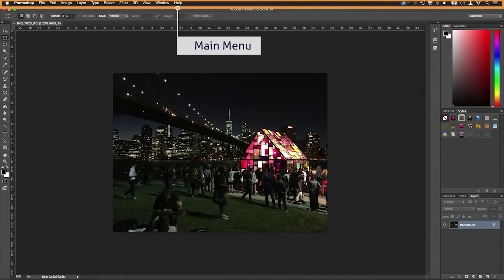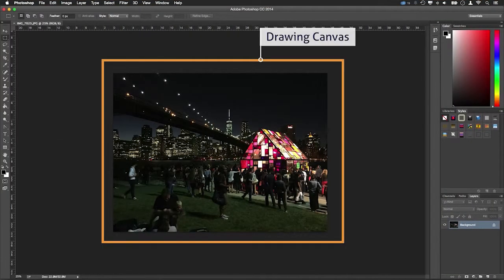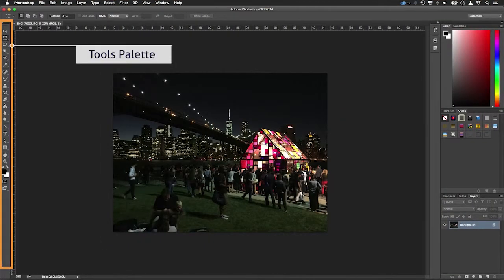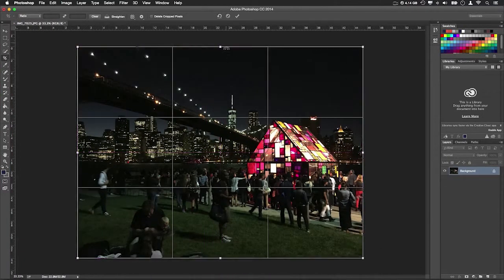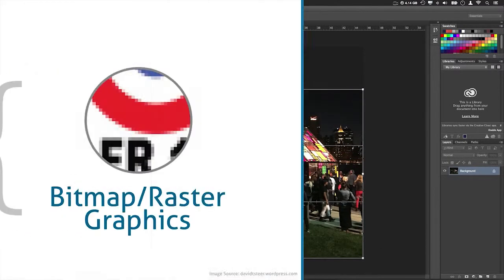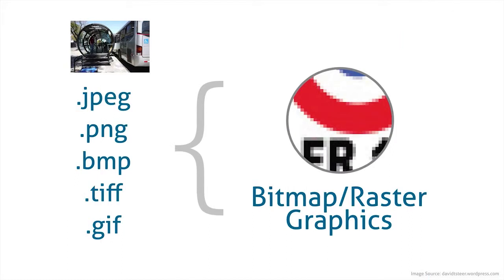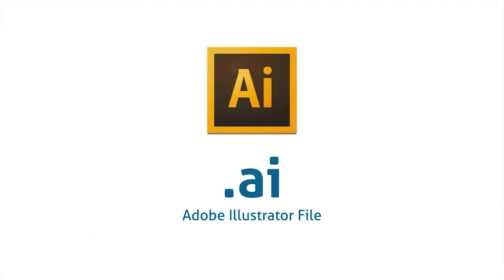Photoshop CC for Planners 1 - Introduction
Adobe Photoshop CC is widely recognized among design professionals as the premier image editing software, with a number of useful applications for urban planning. This course gives you a step-by-step introduction to the basic tools of Photoshop CC. By the end of this course, you'll know about basic tools and features, color manipulation, and working with layers.